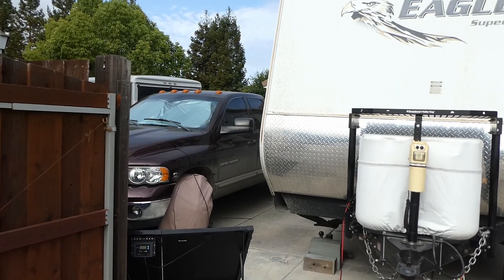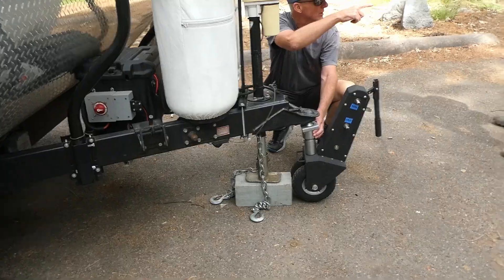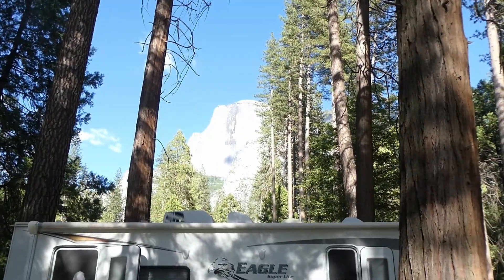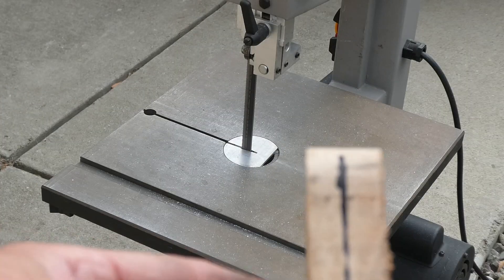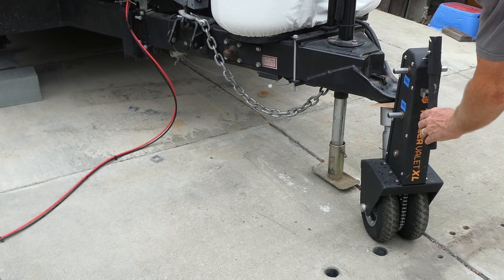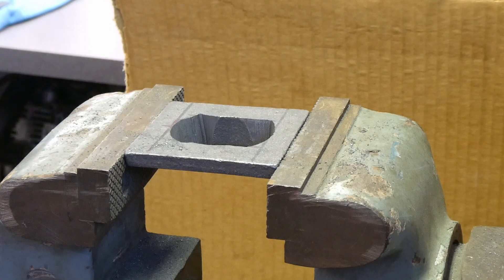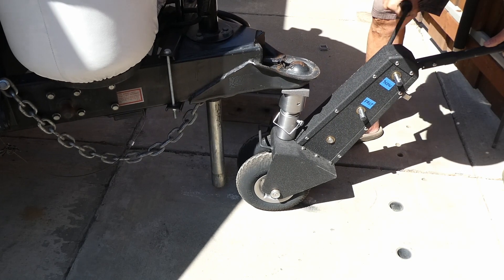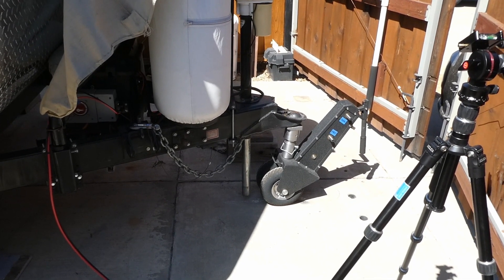Trailer Valet XL Ep4 - Fail (not their fault) and Fix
An interesting situation arose when using this thing on the travel trailer with the 2 5/8 inch ball. This unit was purchased from Costco and included both the 2 inch ball, 2 5/16 inch ball, and the handy drill adapter. I am very satisfied with it.
Here is the same unit on amazon but it comes only with a 2" OR 2-5/16" ball
Ride videos I use this GoPro camera. The image stabilization is unbelievable.
Spare GoPro (not knockoff) batteries.